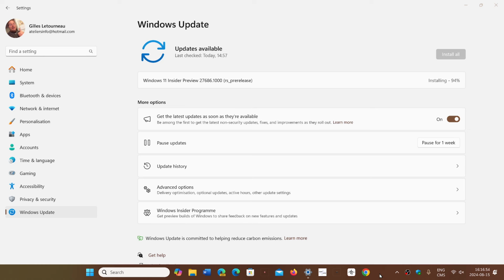Windows 11 Canary Insider build jumping ahead to 27686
Seem the Canary build for Insiders is jumping ahead to after 24H2